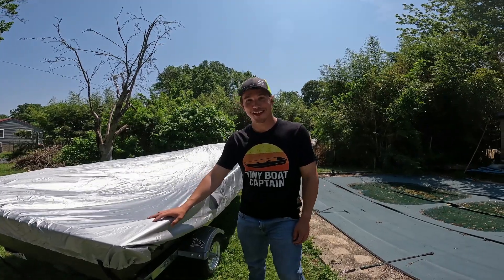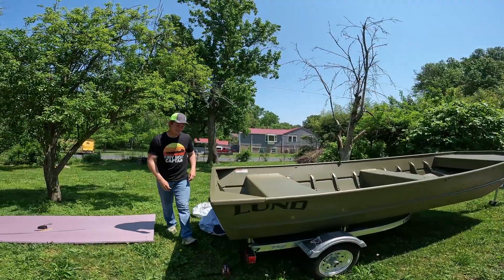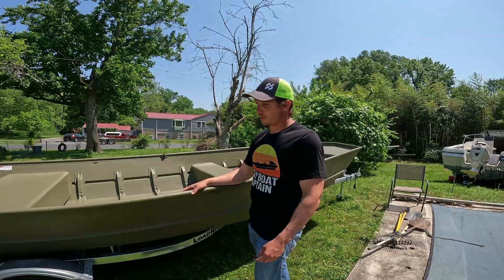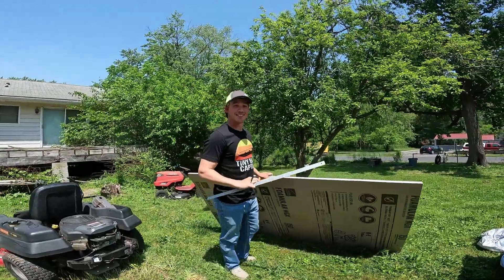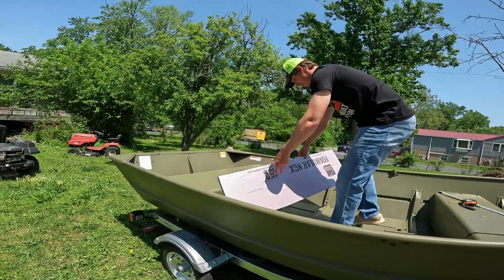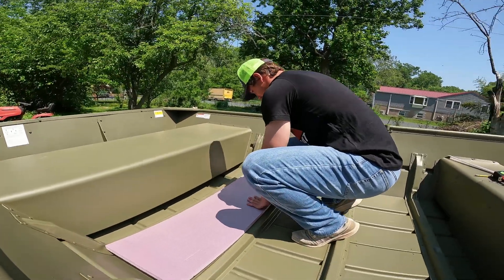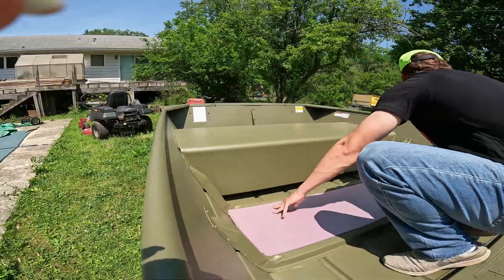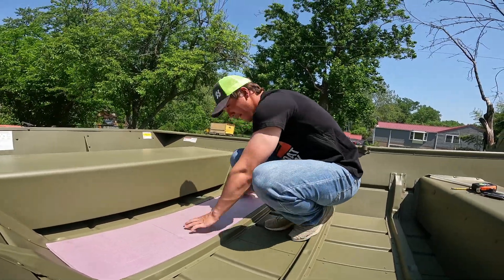Jon Boat To Bass Boat - Foam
In this video I tackle the project of putting foam board in the floor of my new 16' jon boat. The Boat is a 2022 Lund 1648 Modified V Hull jon boat.

I Picked this boat up from Reading Boat Works in Reading Pa, The Boat Was about $4036 and the trailer was $1300. In this build series I will be covering the full cost of all of the materials of the build to better help you to understand the full cost of a project like this.

Tools used
- Straight Edge Ruler
- Tape Measure
- #2 Pencil
- Razor knife

Material Used
- 1 sheet of 1"x4'x8' Pink Foam Board - $26.98 at Home Depot